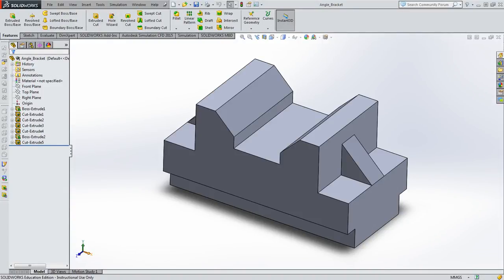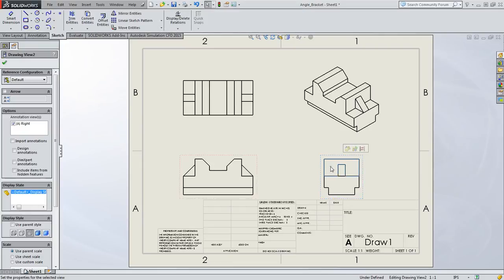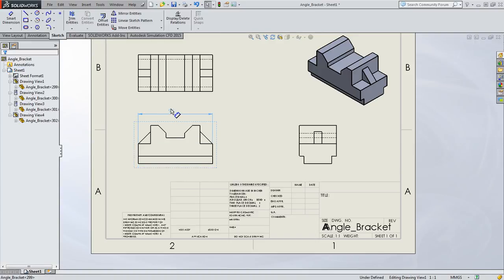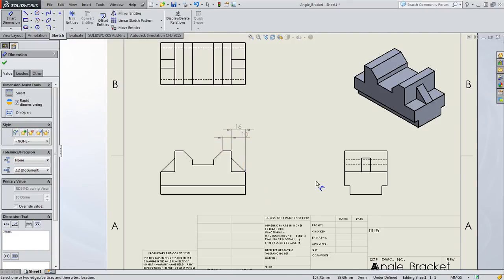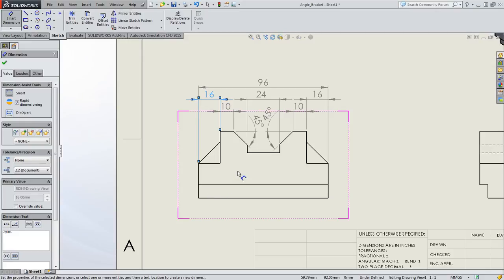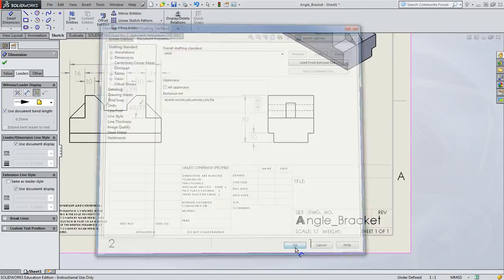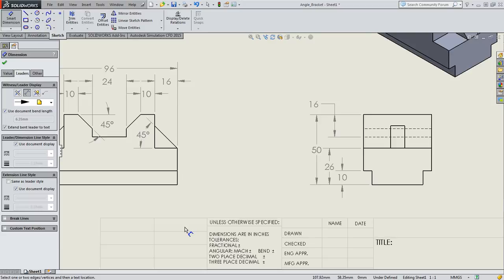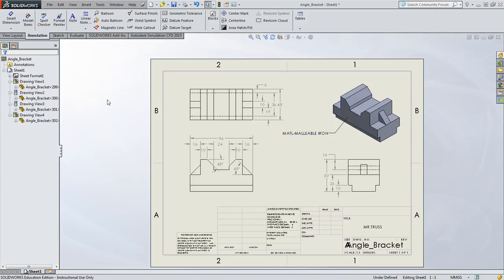Angle Bracket Drawing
This video goes through the thought process and actions necessary to create the engineering drawing for the model "Angle Bracket" in Solidworks.